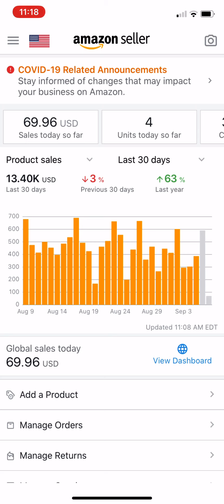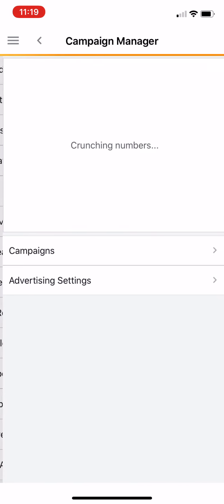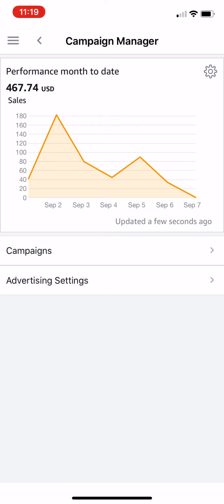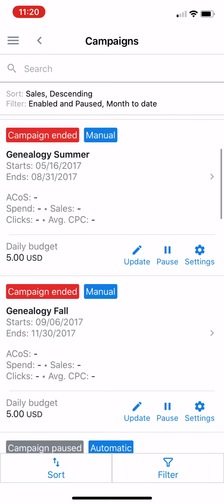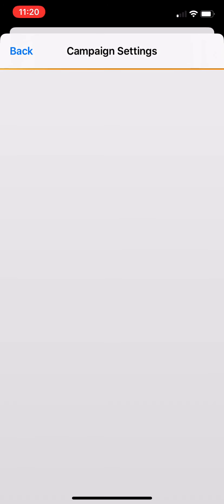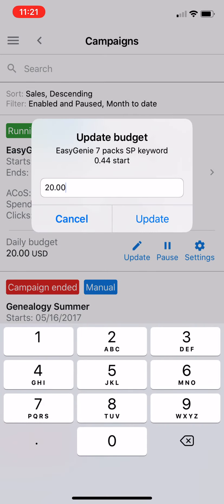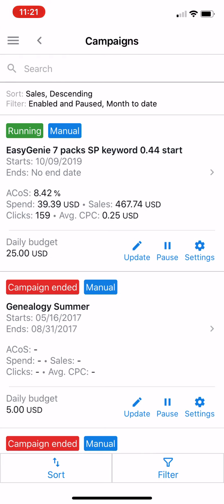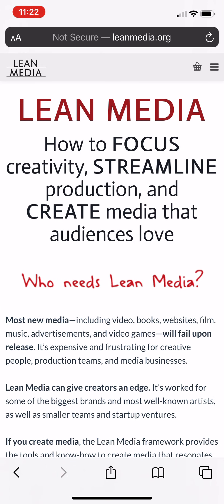Manage Amazon Advertising campaigns for FBA/FBM using Amazon Seller App for iOS (or Android) (2020)